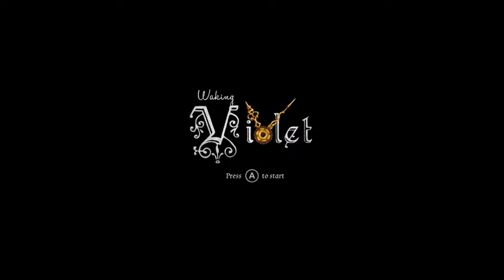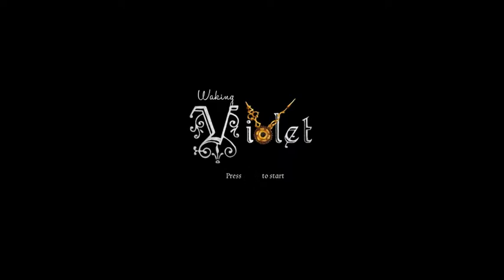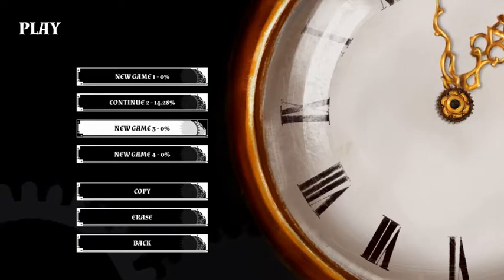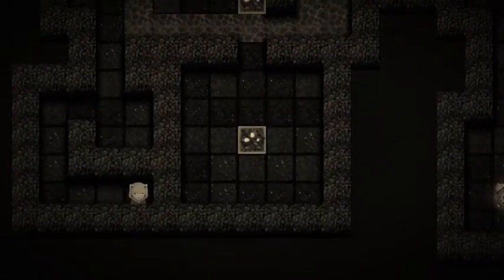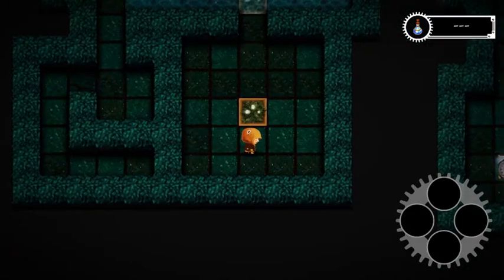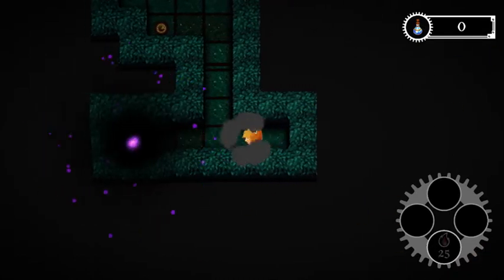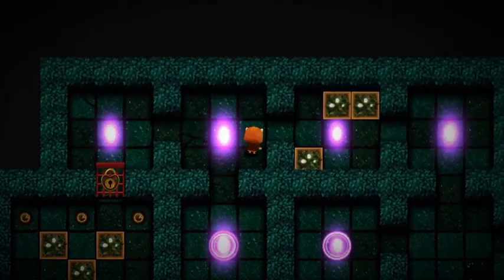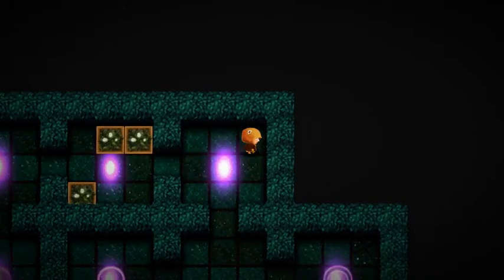Waking Violet Preview Look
10 Minute look at Mixed Bag's newest Switch Game Waking Violet.  Available 29-June on the Nintendo eShop.